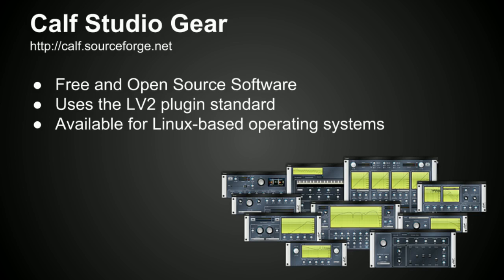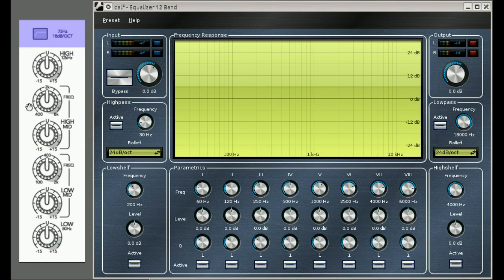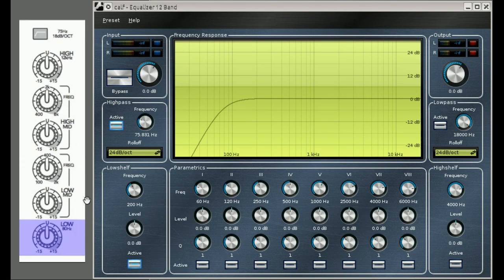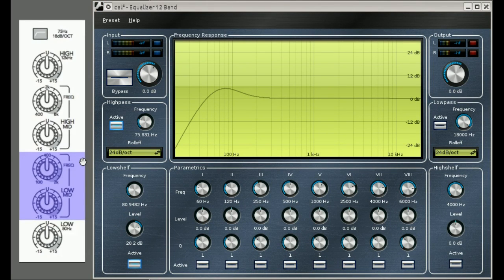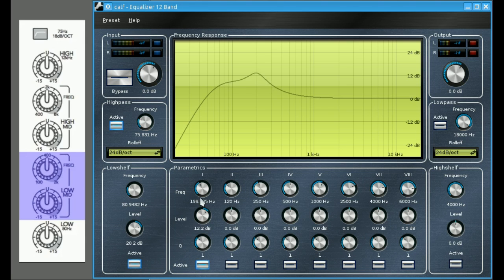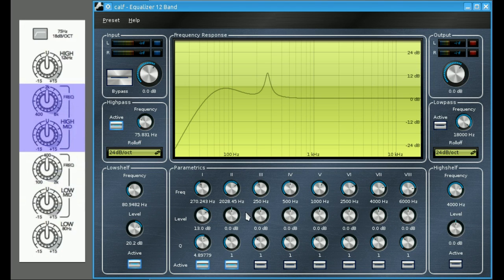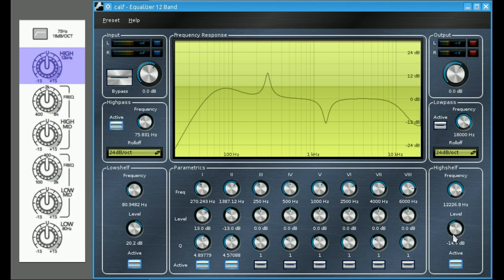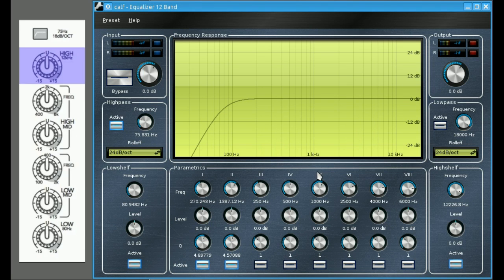Assignment 5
Assignment 5 for Coursera Introduction to Music Production.

This lesson describes how to configure an Equaliser plugin to function like a large format mixing console EQ section.

I am using the Calf Studio Gear LV2 plugin suite on Linux, with the 12-band Equaliser plugin